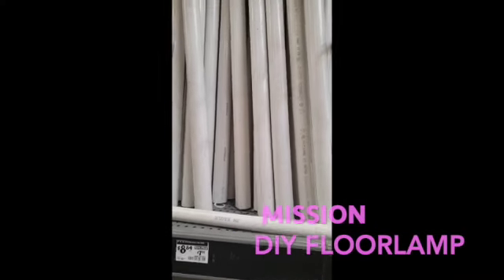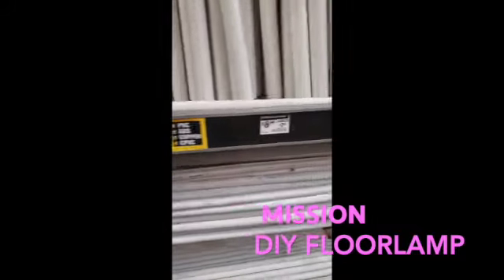DIY -How to MAKE A FAB GLAM FLOOR LAMP 2021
DIY Glam floor lamp

Supplies
Gift Boxes
Crushed glass
Modge Podge
Home Depot PVC pipe
Old Floor lamp
Square Box and wood for base
Target Lamp shade
Spray paint and Contact paper

Filmed with Samsung phone Note 9